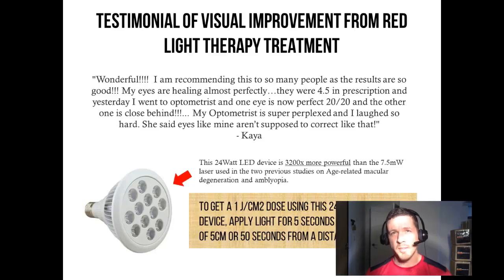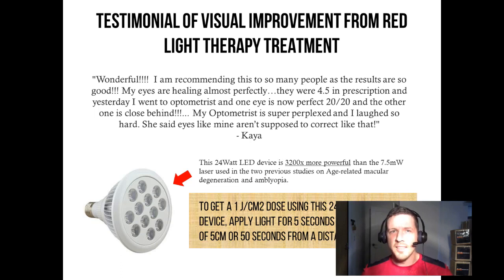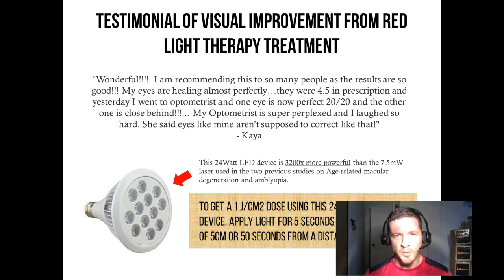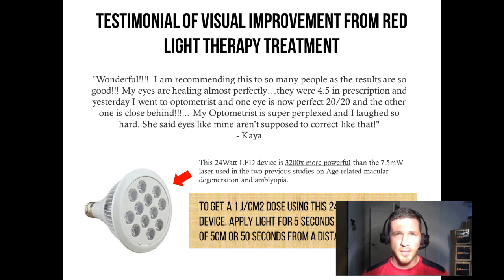Vision Loss Improved with Red Light Therapy | Testimonial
Red light therapy is a powerful and proven method of improving eyesight and vision loss for all sorts of eye conditions.  In this video you'll see the research and read about a testimonial of a customer who used an end all disease red light therapy device to restore her feeble eye sight to near perfect.

If you liked this video and want to support my work, you can do so by donating, or by buying one of my bestselling books or red light therapy devices below.